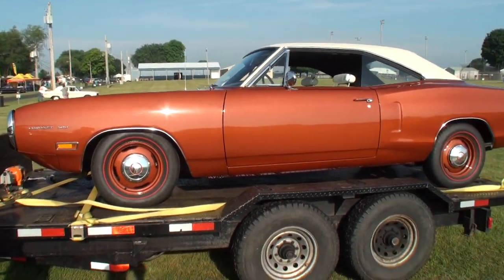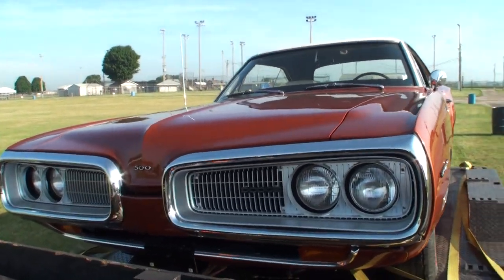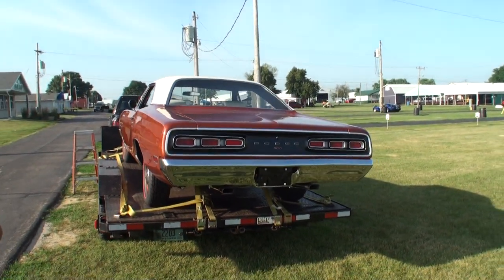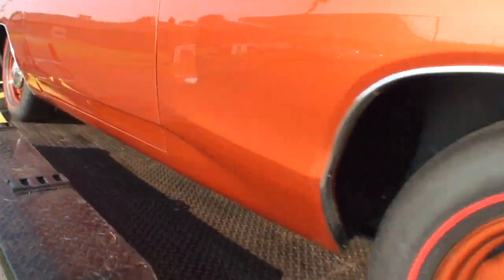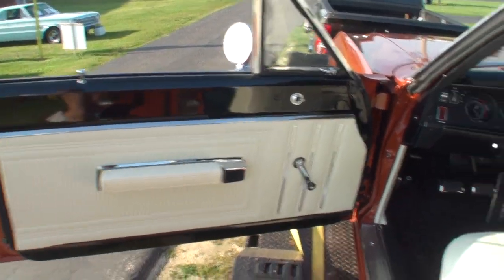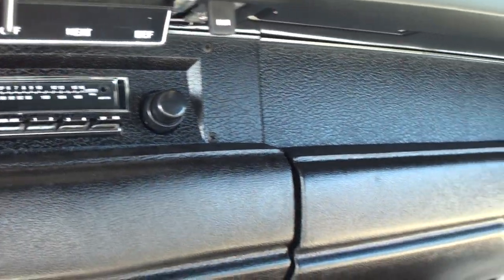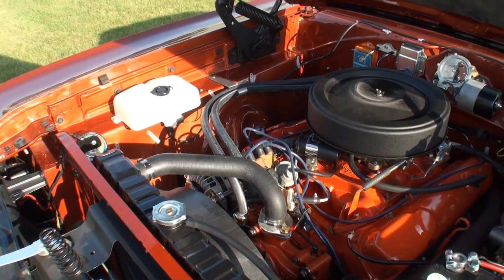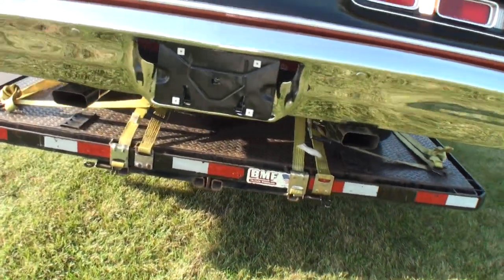1970 Dodge Coronet 500 383 4 Speed in Burnt Orange & Engine Start My Car Story with Lou Costabile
On "My Car Story" we're in Belvidere, IL on 7-23-16 at the 26th Annual Belvidere MOPAR Happening Swap Meet and Car Show.

We're looking at a 1970 Dodge Coronet 500 with a 383 engine, and a manual 4 Speed in Burnt Orange paint.

We’re talking with the Owner of this car Dean Rogich.  Dean shares he has been restoring cars for 40 years.  He’s had this car for 3 years and took a year to restore this car all the way back to its original condition.

Great Job Dean, outstanding work, just AMAZING!